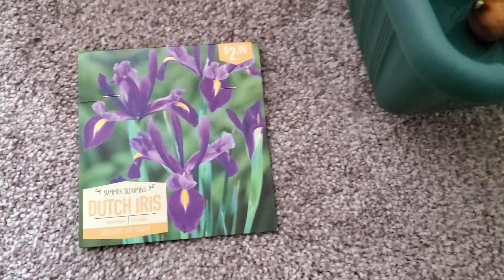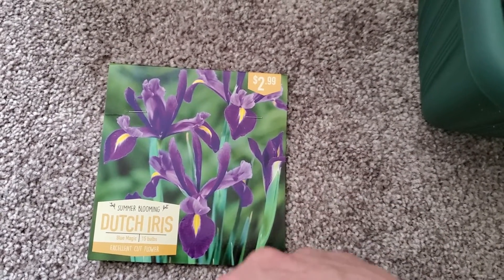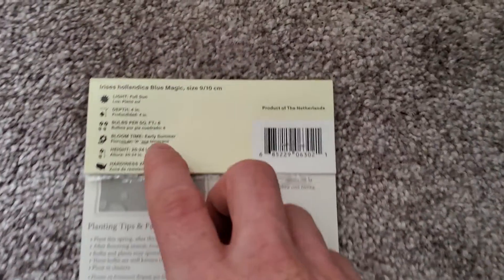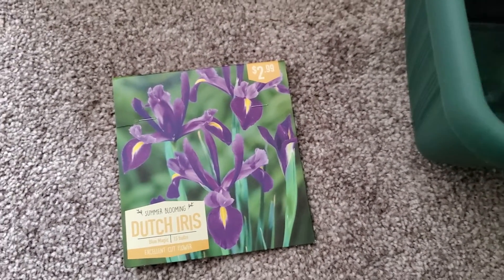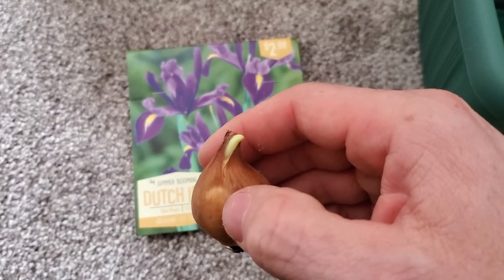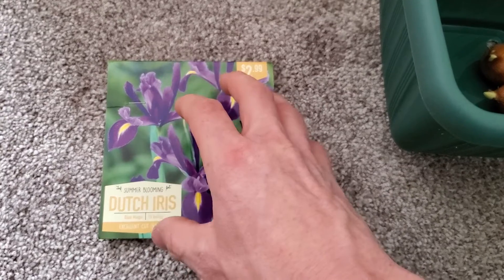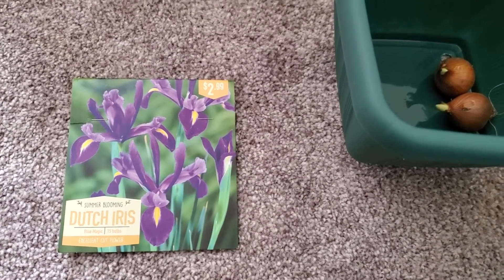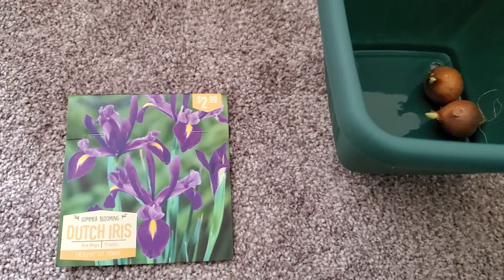Dutch Iris Blue Magic bulbs🌱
Dutch Iris Blue Magic🌱